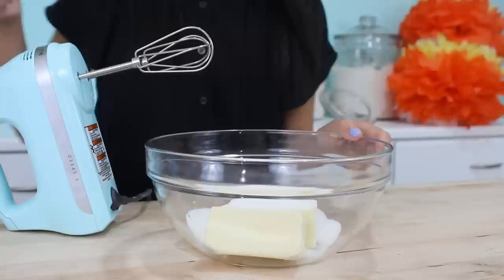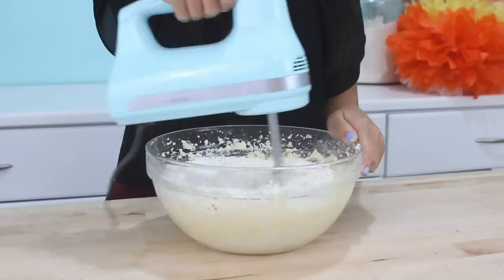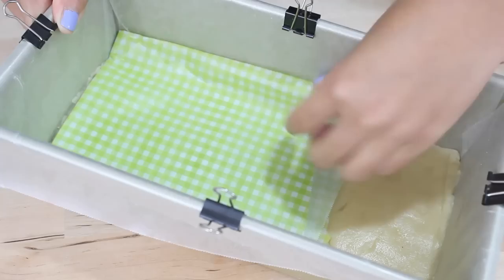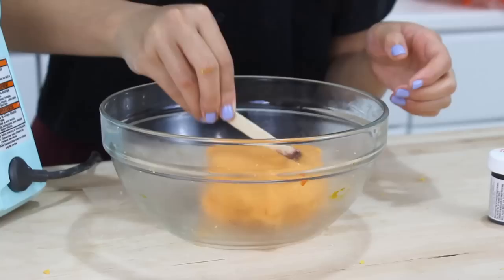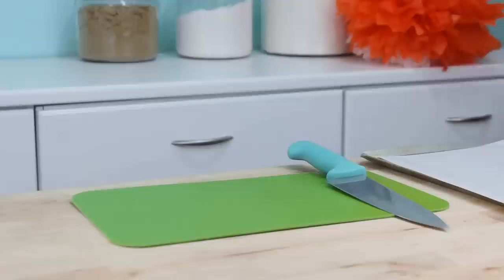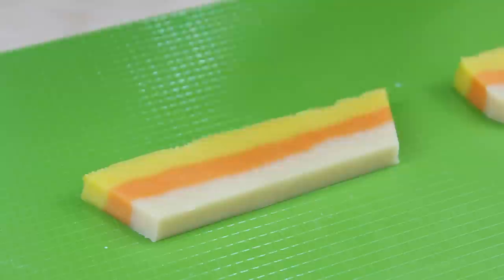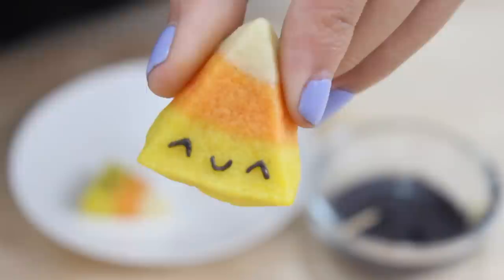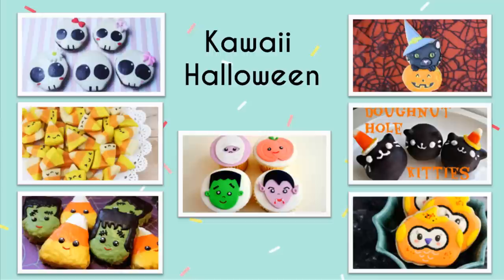How to Make Halloween Candy Corn Cookies!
Hey guys! These candy corn cookies would be a great treat for any Halloween party – I’m sure they would be a big hit! Enjoy, and make sure you share pictures of your treats on Facebook and Instagram with the hashtag kawaiisweetworld!

Candy Corn Cookie Recipe
Yields about 180 (small) cookies

Ingredients:
1 cup (2 sticks) butter, softened
1 cup sugar
1 egg
½ tsp vanilla extract
Pinch of salt
3 cups flour
½ tsp baking soda
Yellow food coloring
Red or Orange food coloring

Directions:

1. Cream together butter and sugar until light and fluffy. Mix in egg, then add salt and vanilla extract.
2. Mix in flour and baking soda until just combined. Divide dough into thirds.
3. Press one third of dough into bottom of wax-paper lined 9” x 4” loaf pan.
4. Color one third of dough yellow, and the remaining third orange (yellow + red)
5. Press orange dough on top of uncolored dough and freeze for 10 min.
6. Press yellow dough on top of orange dough and refrigerate for 2 hours. Preheat oven to 350F
7. Remove dough from pan, and slice horizontally into ¼” – ½” slices. Cut each slice into 6 wedges, and place on baking sheet. Refrigerate pan for 15 minutes (optional if you’re in a hurry, but it helps the cookies keep their shape while baking), then bake for 7-10 min.

I always love seeing what you guys are baking, so be sure to share your creations with me on my Facebook or Instagram @kawaiisweeteats with the hashtag kawaiisweetworld!